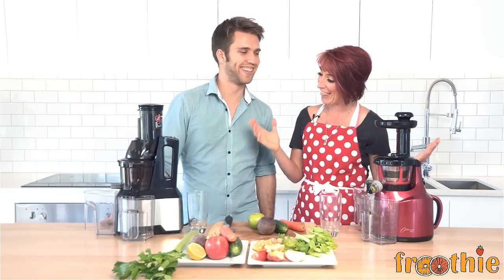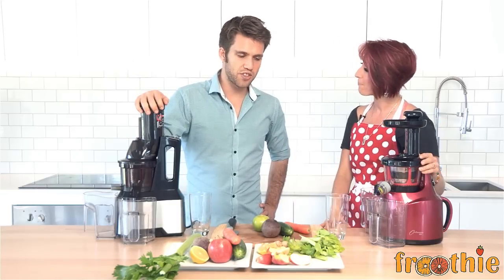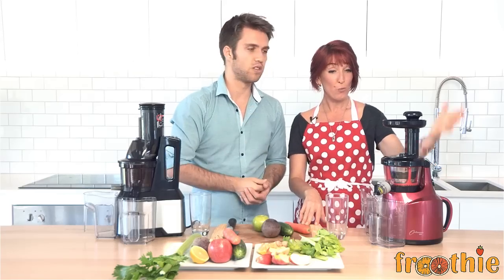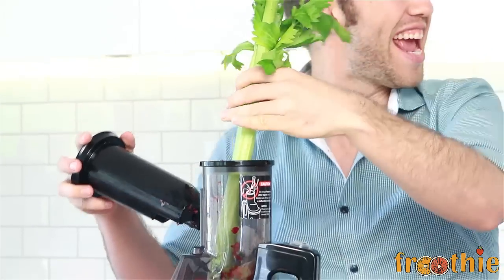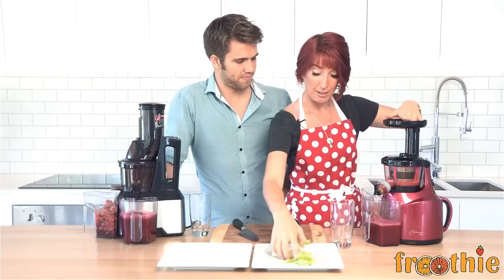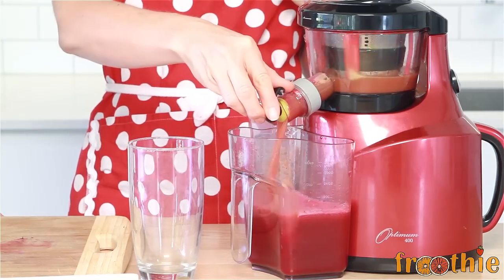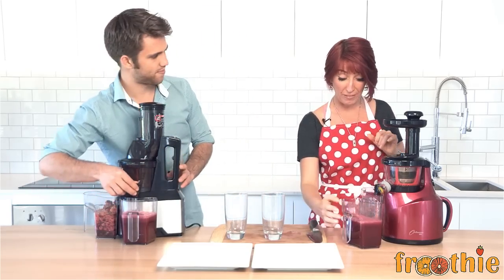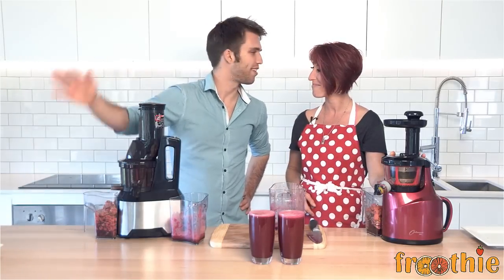The Optimum 400 VS The Optimum 600 - Cold Press Juicer Comparison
Pick up your very own OPTIMUM blender or OPTIMUM Juicer